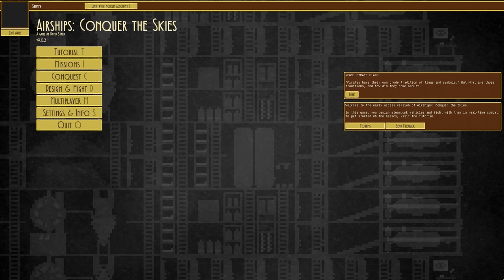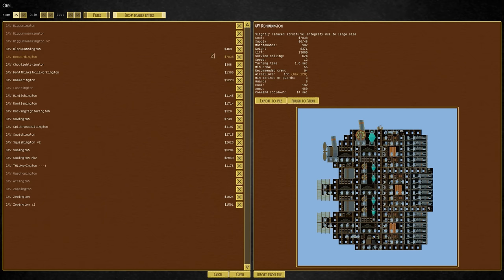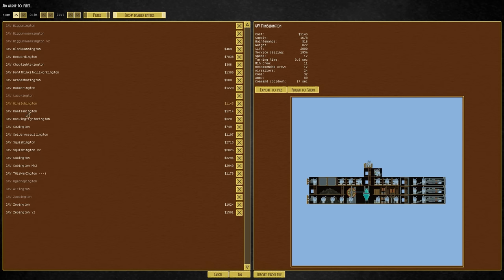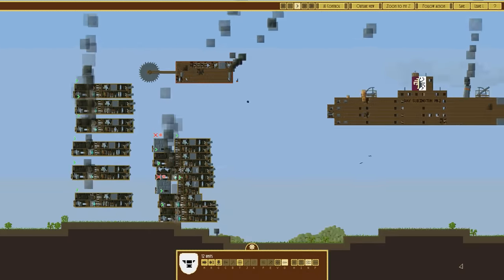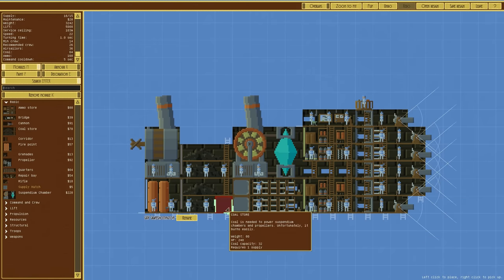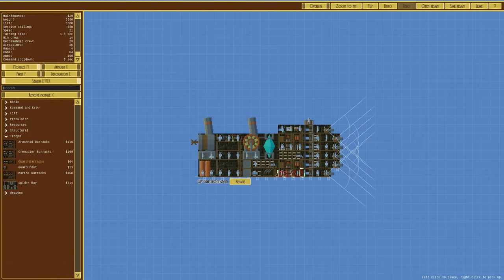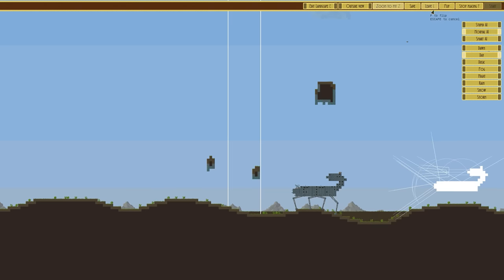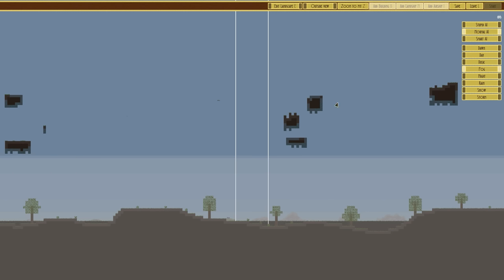Airships: Conquer the Skies [Early Access] - Grapeshot! - Let's Play / Gameplay / Beverage